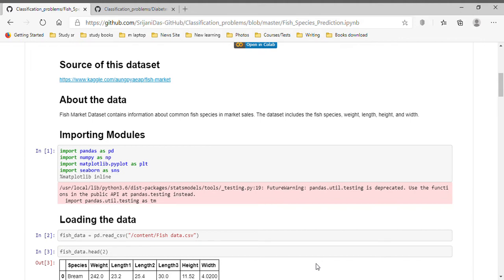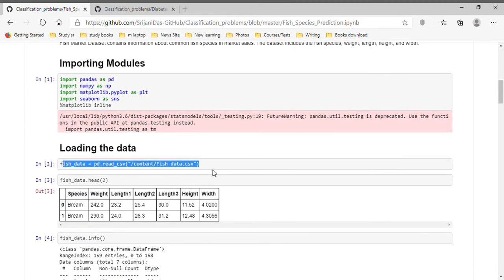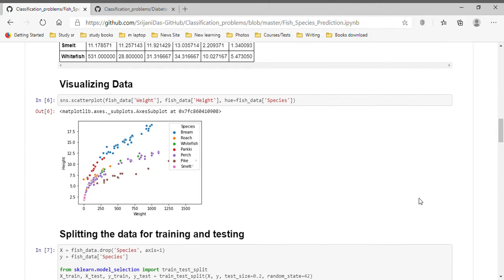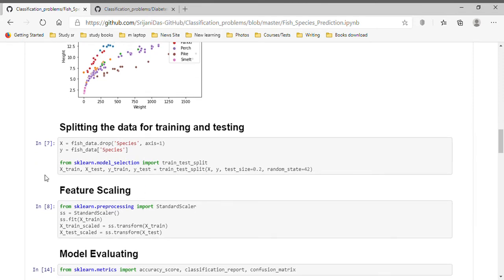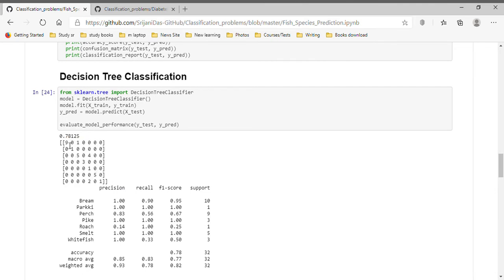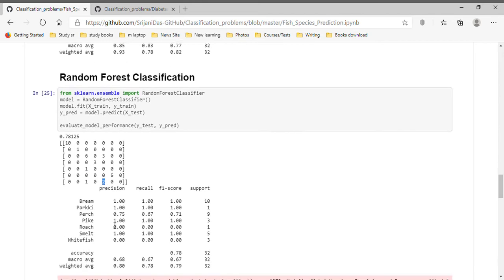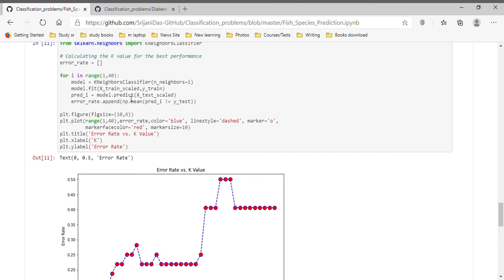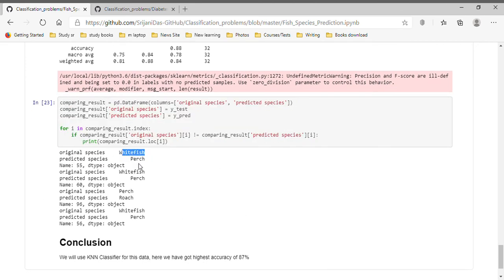Guess the Fish Species using Classification Model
Fish Market Dataset contains information about common fish species in market sales. The dataset includes the fish species, weight, length, height, and width.

Thumbnail:
Photo by David Clode on Unsplash